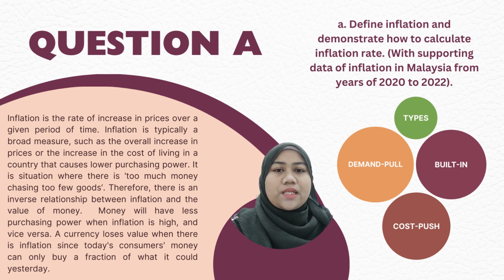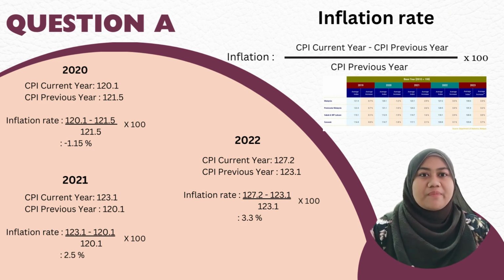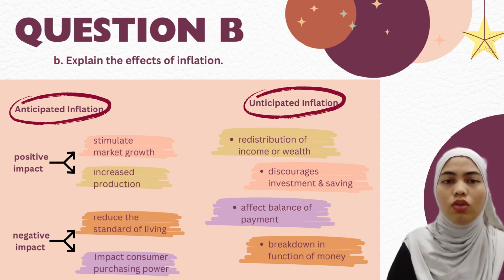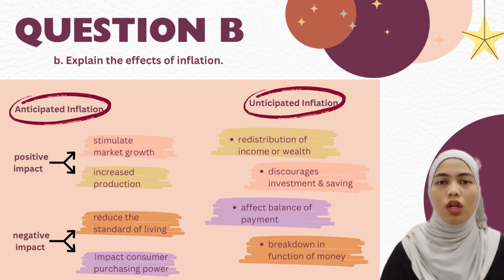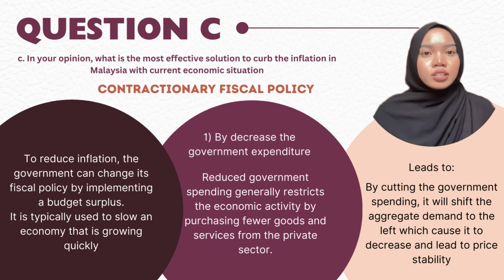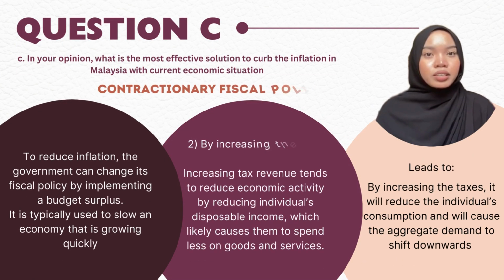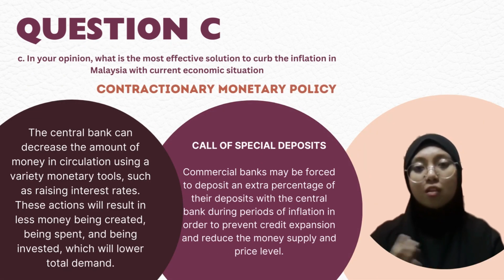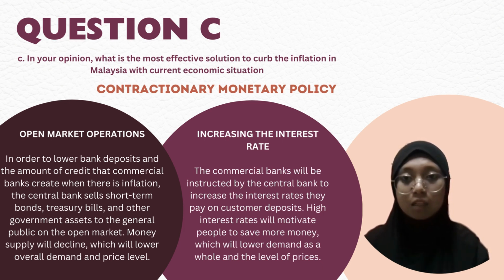ECO 2023 MACROECONOMICS VIDEO PRESENTATION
GROUP MEMBERS

NURUL IMANIYAH BINTI ALIAS
( MDB 2211079)

NURUL ZULAIKHA BINTI ZULKANAIN
(MDB2211084)

NUR AFIQAH YASMIN BINTI NORAZMI
(MDB2211030)

NUR AMNI FATHIHAH BINTI AZAMUDIN
(MDB2211091)